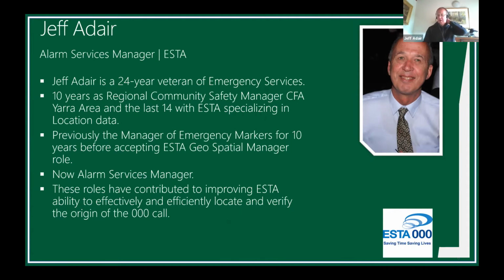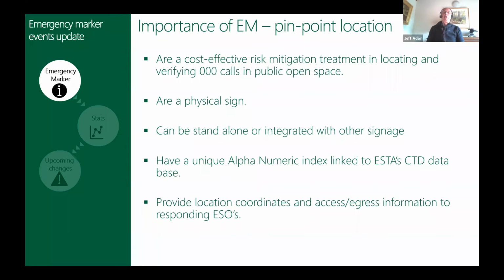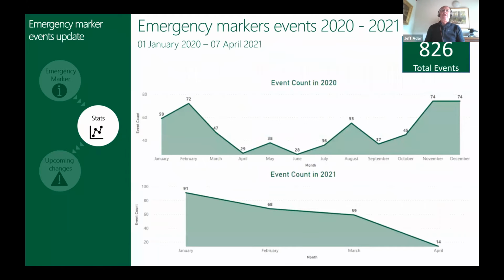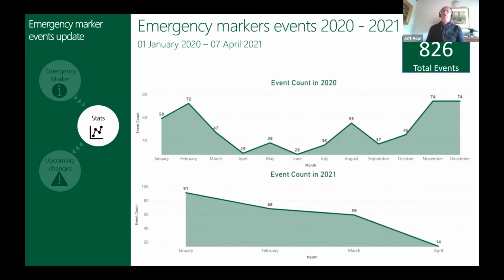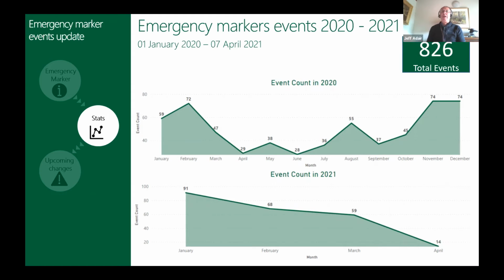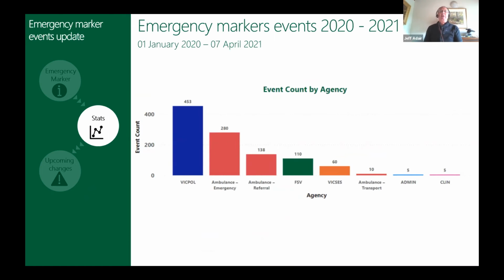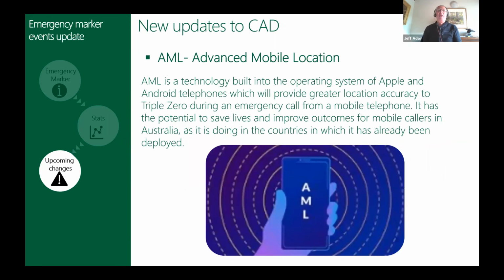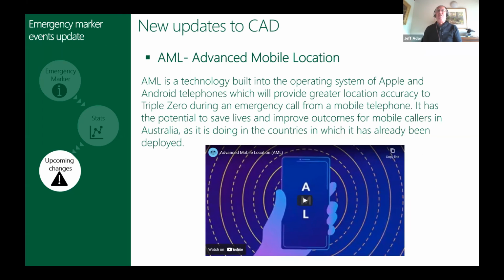Emergency Marker Events Report 2020 Webinar Series (April 2021) Part 1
Do you know the process of Emergency Markers and Triple 000?
Do you know how many call-outs did ESTA receive in the last year?

Jeff Adair from ESTA Triple 000 takes us through the
- importance of Emergency Markers
- Events that happened in Victoria between 1Jan 2020- 07 April 2021
- Identifies the peaks and troughs of call outs
- The event count by agencies
- updates to the CAD system

or
CONSULTATIONS for Emergency Markers please

The RapidMap Global Group of Companies provide spatial solutions including:
* GIS surveying,
* Data collection services,
* GIS software,
* GNSS/GPS/Inertial products and
* Rugged devices to State & Local governments and the private industry.

RapidMap Global works with Land Owners and agencies related to Emergency services across the State to identify the best location for Emergency Markers.
We then collect the data as per strict guidelines and perform integration with ESTA via our award-winning information management solution (RapidMap Software) for 000 Call attendants.

The ESTA Emergency marker dataset is captured to reflect very clear, unambiguous instructions on how to attend remote locations using unnamed roads, tracks and trails without addresses via the Computer Aided Dispatch (CAD) system.   This dataset is provided to VicMap, gets published in the VicMap book series as well as provided as a layer of significance to DELWP Spatial data mart.

The Emergency markers are searched and reference by ESTA 000 call takers to help to identify where incidents in Open Spaces are taking place in Open Spaces owned by a number of landowners to mitigate risk and to support proactive attendance by responders across the State.